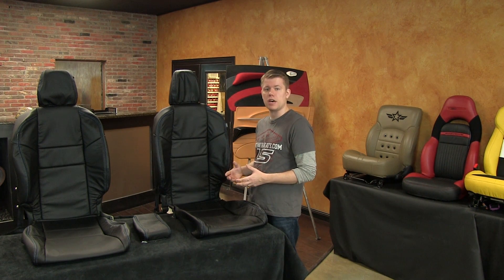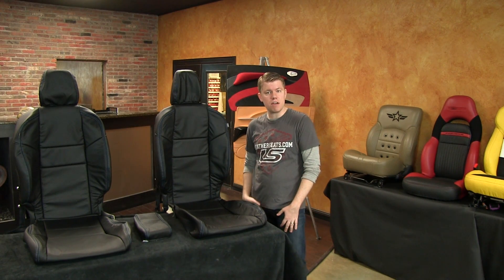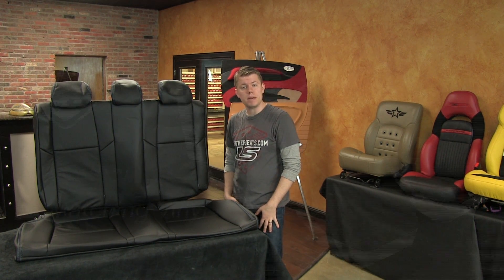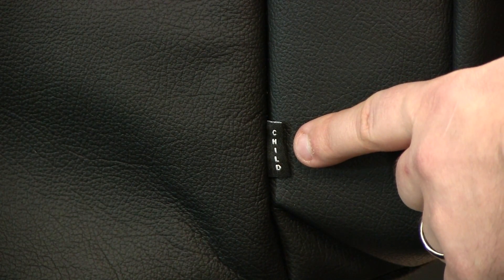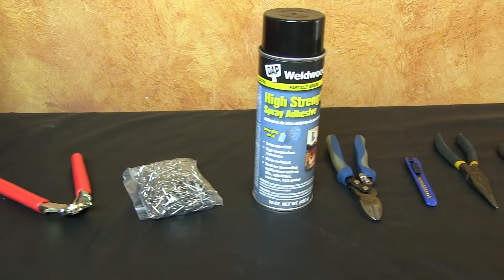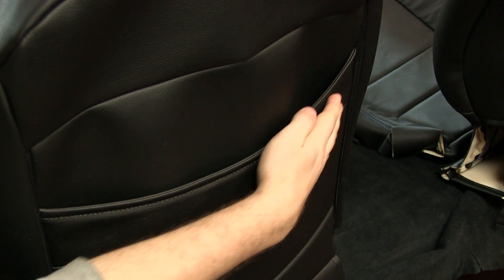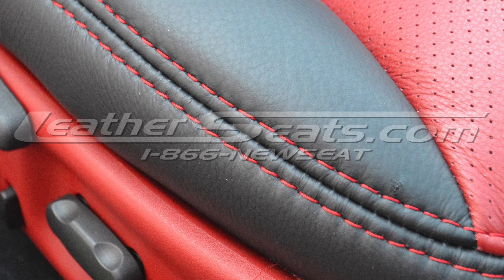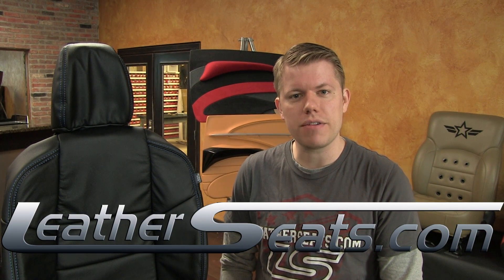2012 Honda Civic Coupe Leather Trimmed Replacement Upholstery Kit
Upgrade your 2012 Honda Civic Coupe with a luxurious leather trimmed interior from LeatherSeats.com like the one you see here.  We built this kit in single-tone Black with contrasting Pacific Blue double stitching on the perimeter seams.  Of course, this kit is fully compatible with the factory side-impact airbag system, and the child seat anchor systems.   Whether you're looking for a factory stye replacement leather trimmed interior kit, or custom leather interior with features like two-tone, contrast stitching, colored piping or even our newest option, single-reinforced piping, LeatherSeats.com has you covered.